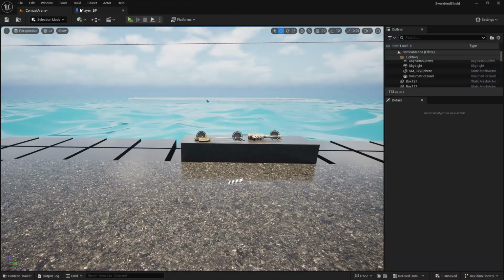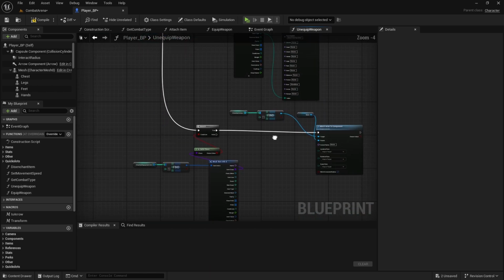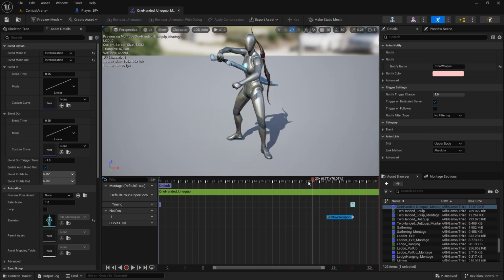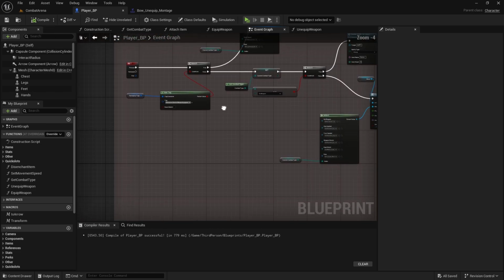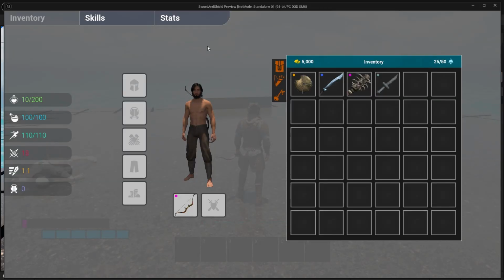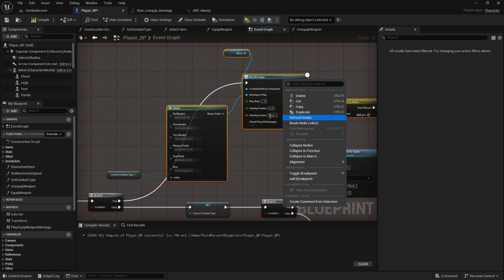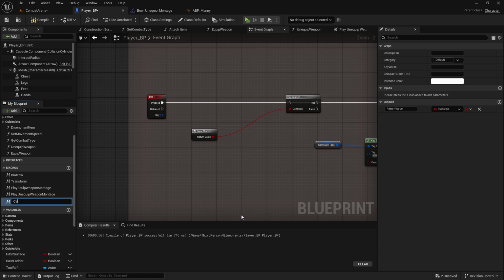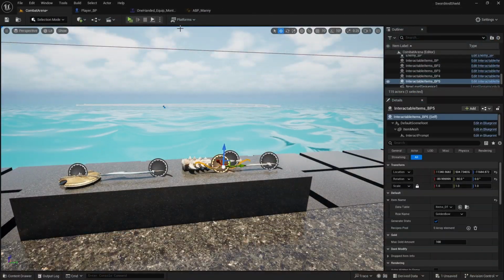RPG Tutorial 144. Unequip weapons and prevent multiple actions (Unreal Engine 5)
0:00 Unequip weapons
10:47 Prevent key bind spam